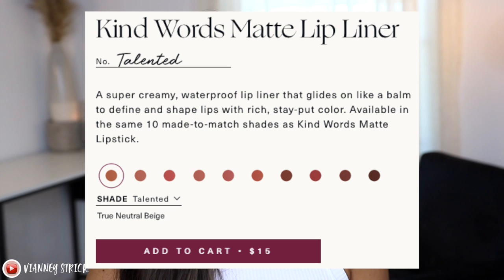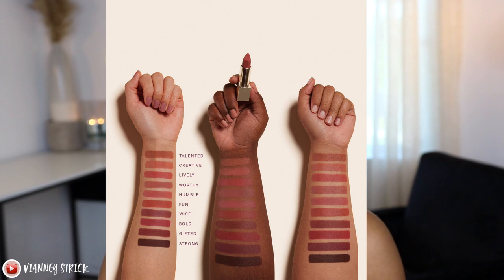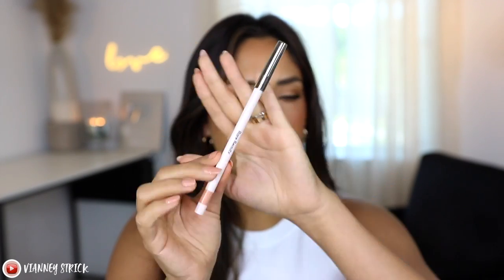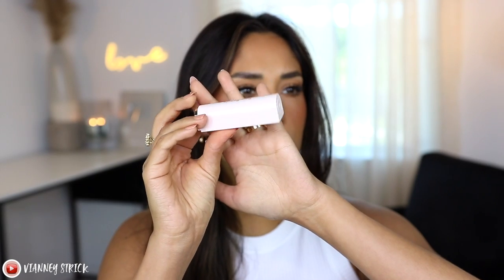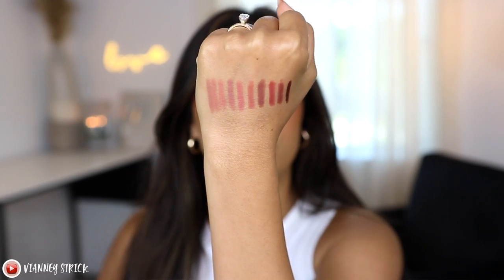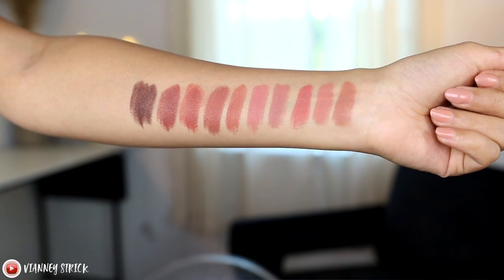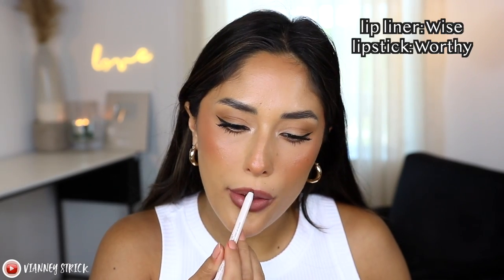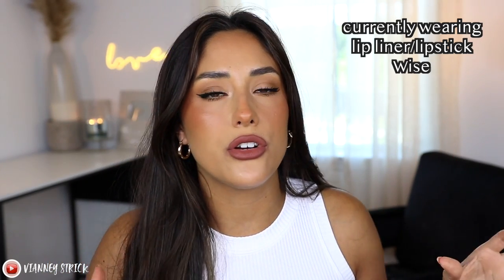NEW RARE BEAUTY LIPSTICKS AND LIP LINERS | LIP SWATCHES OF THE WHOLE COLLECTION!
Juno & Co
THE EYELASH SERUM I USE

Products:

RARE BEAUTY BY SELENA GOMEZ KIND WORDS MATTE LIPSTICK

RARE BEAUTY BY SELENA GOMEZ KIND WORDS MATTE LIP LINER

the lens I use